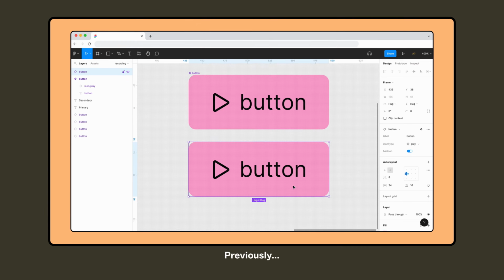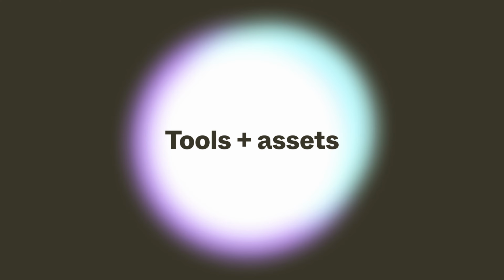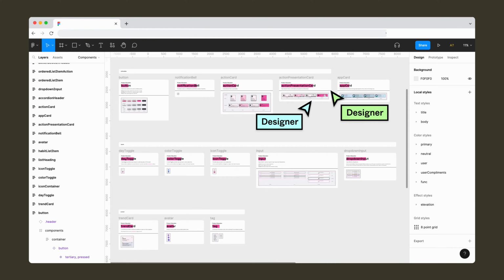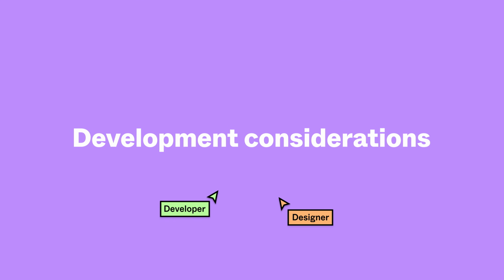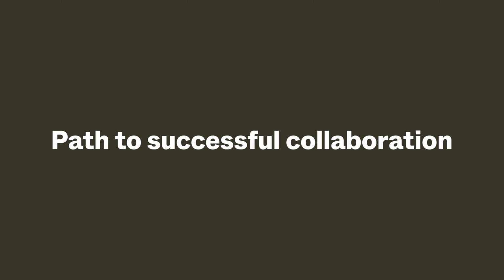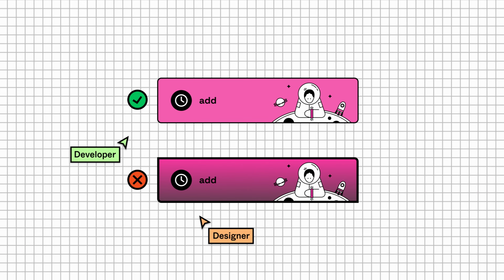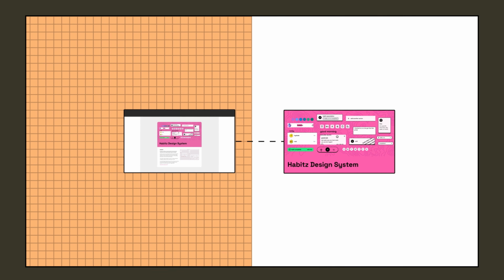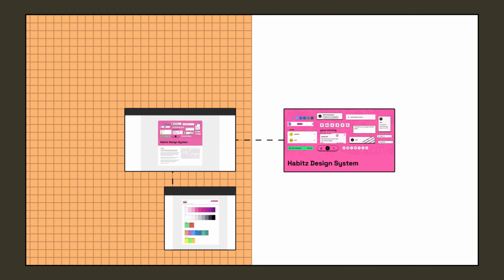Define your design system's processes - Lesson 2 part 4 : Introduction to design systems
Processes are just as important as the tools and assets within the system. It’s important to establish these with your contributors before a design system goes live.

They capture the mechanics and governance for managing a design system:

- How to make updates to a system and share them with others
- Who to give feedback to and how
- How to get changes to the system approved
- How to collaborate with cross-functional teams
- How to provide training to new members of the team
- and more

00:00 - Introduction
00:16 - Processes
01:05 - Development considerations
01:26 - Path to successful collaboration
02:06 - Try it out
02:46 - Wrap up